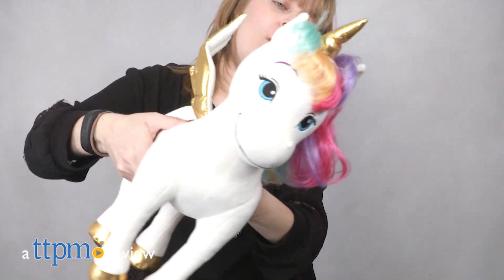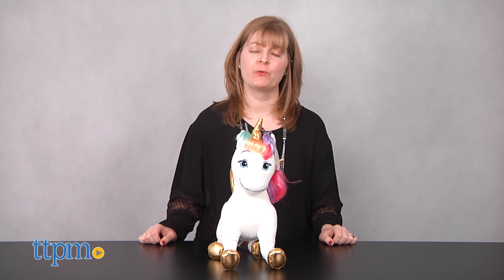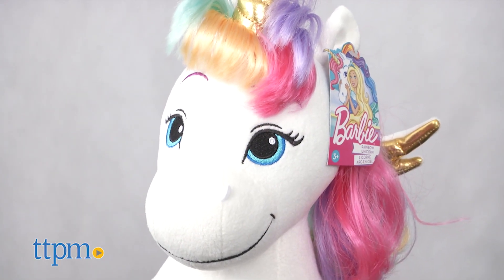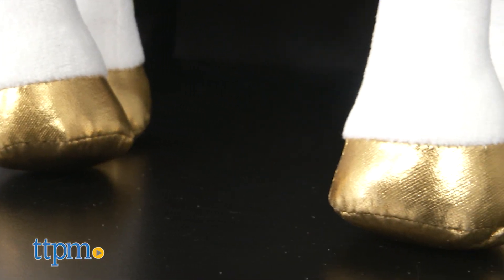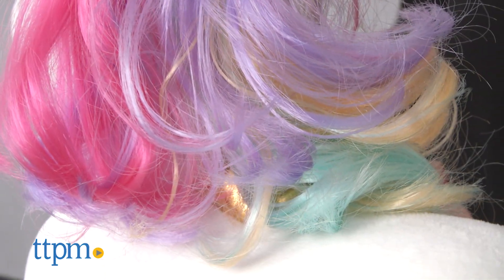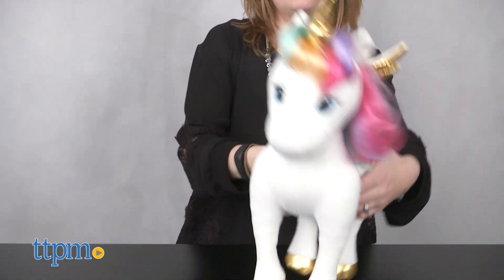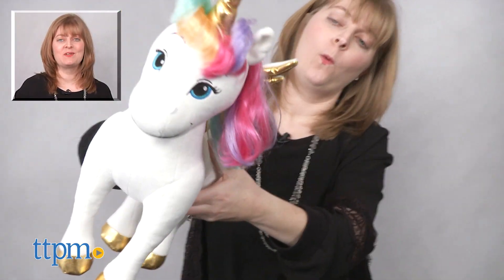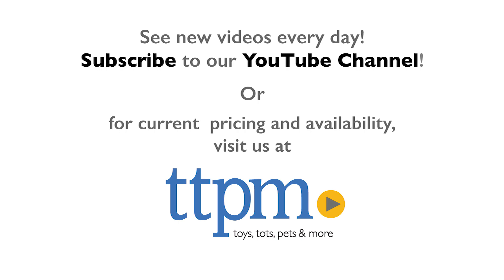Barbie Dreamtopia Rainbow Unicorn Plush from Just Play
NEW Barbie Dreamtopia Rainbow Unicorn! Based on Dreamtopia web series! Gold accents and rainbow-colored hair! Fun for imaginative play and soft to hug! See more in this video review! For full review and shopping info

Product Info: Take off on high-flying adventures with the Barbie Dreamtopia Rainbow Unicorn. This plush unicorn looks just like one from the Barbie Dreamtopia movie, which is now a web series. The 17-inch toy unicorn has metallic gold accents on its wings, horn, and hooves; and its mane and tail are rainbow-colored. It does not stand on its own.